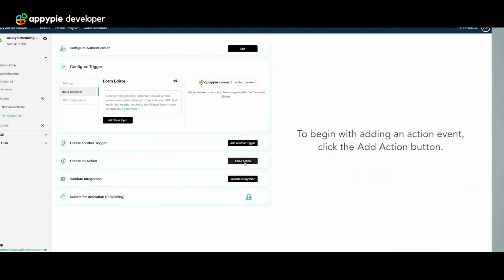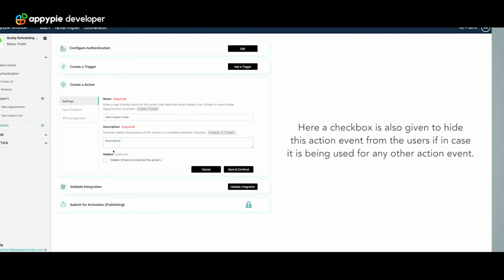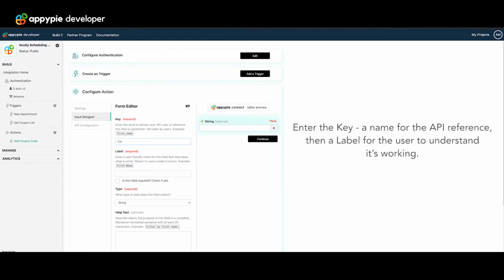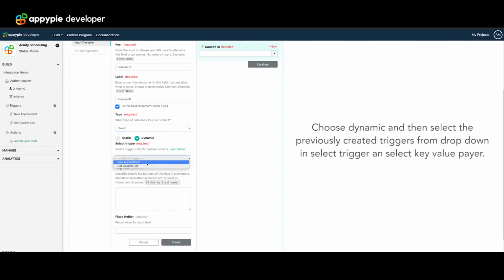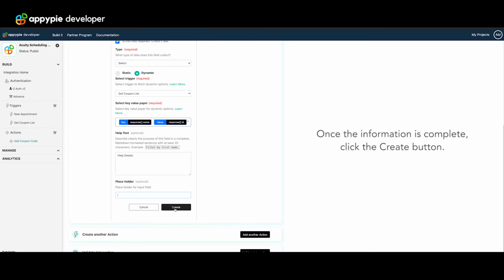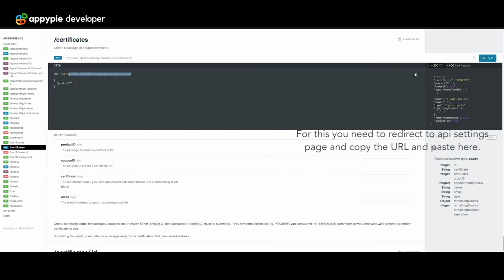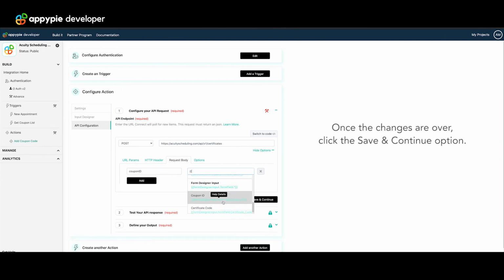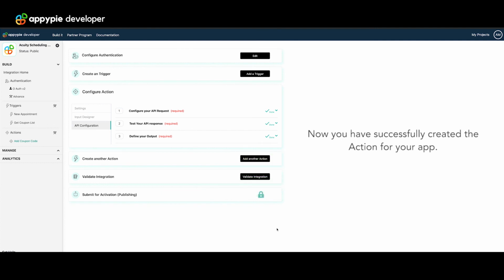Developer Flow Step 03